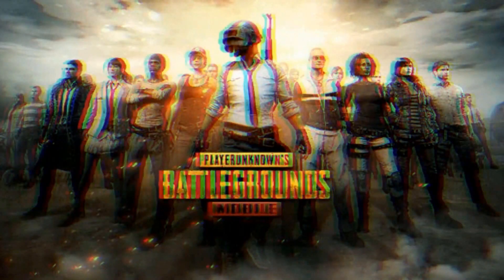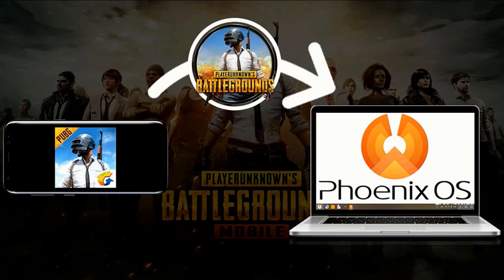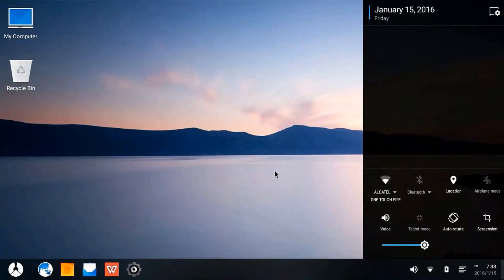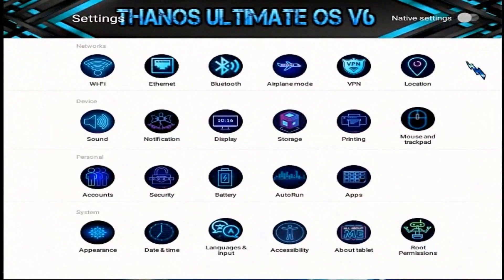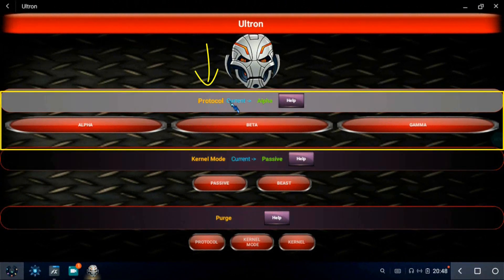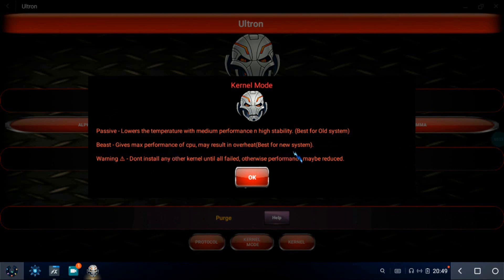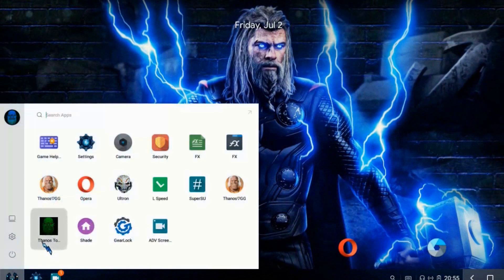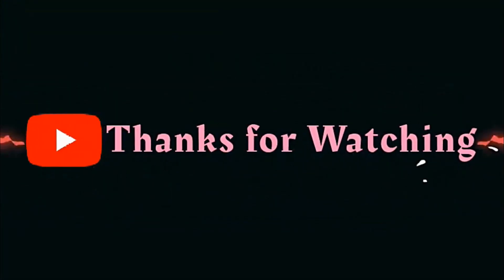Best Phoenix OS in Universe- Thanos Ultimate OS V6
Download Link-

*Pubg Gameplay on Thanos Ultimate OS V6